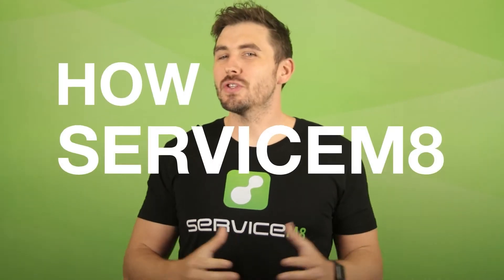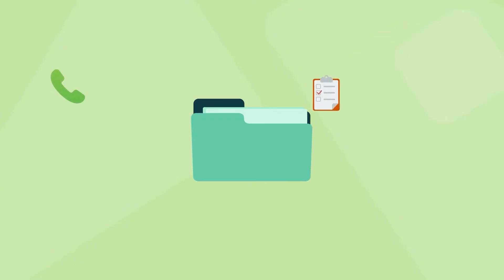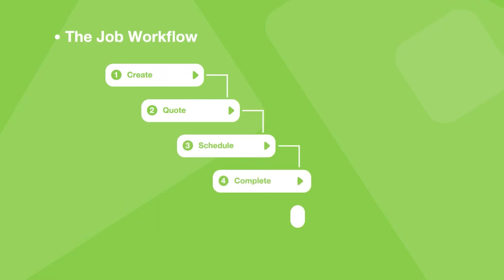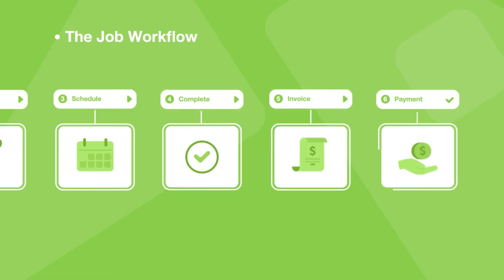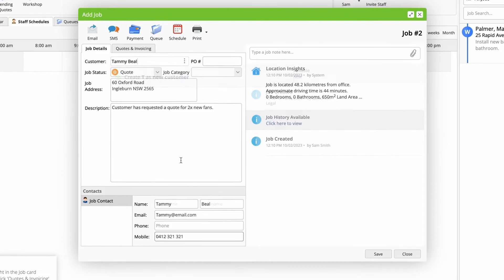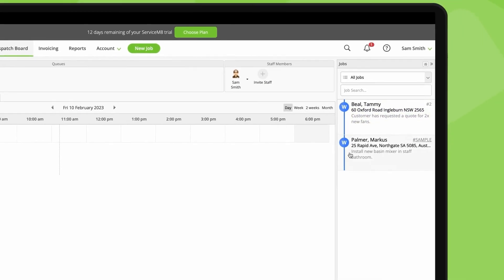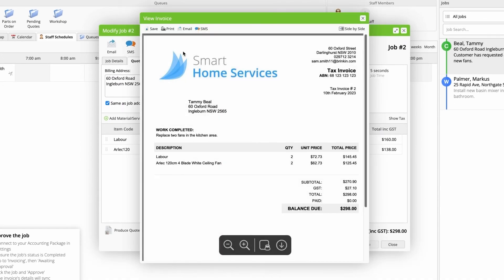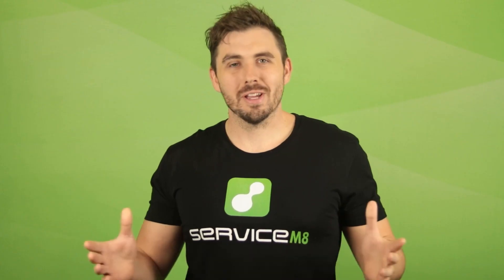How ServiceM8 Works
A quick, step-by-step look at how jobs move through ServiceM8, from start to finish. Check out our channel for more in-depth videos of what ServiceM8 is, who it's for, and how it helps trade contractors and service businesses save time, get jobs done, and provide amazing service.